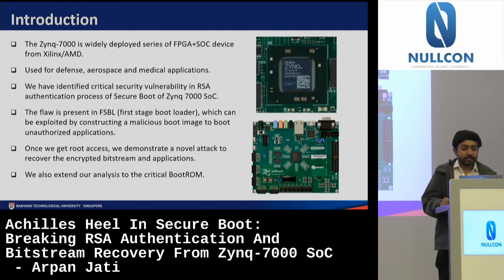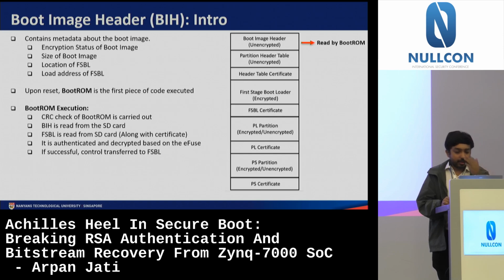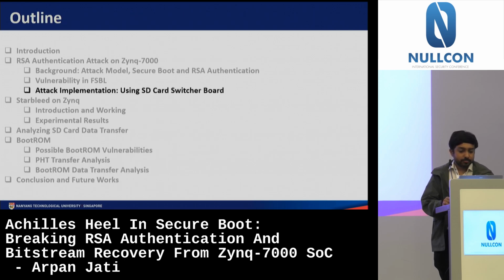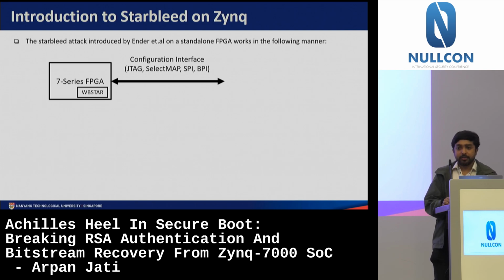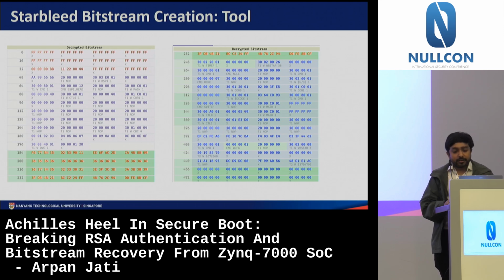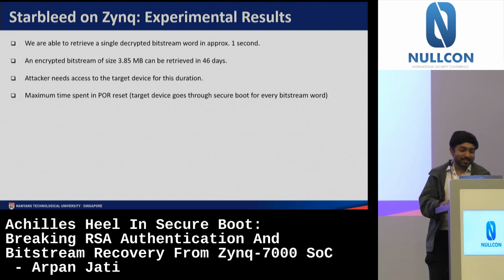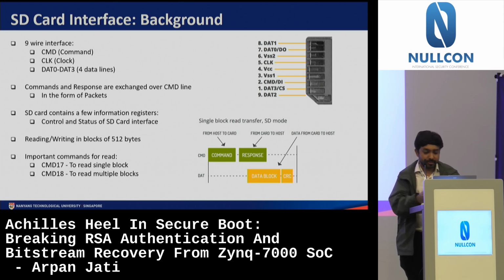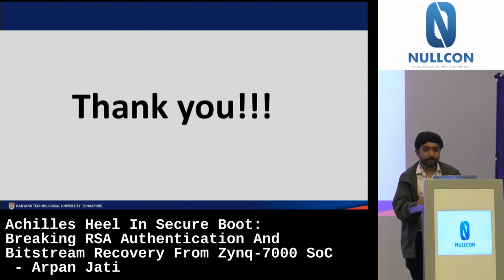Nullcon Berlin 2024 | Breaking RSA Authentication & Bitstream Recovery From Zynq-7000 SoC-Arpan Jati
Abstract

Secure boot forms the backbone of trusted computing by ensuring that only authenticated software is executed on the designated platform. However, implementation of secure boot can have flaws leading to critical exploits.

In this presentation, we highlight a critical vulnerability in open source First Stage Boot Loader (FSBL) of AMD-Xilinx’s flagship and award winning Zynq-7000 System on Chip (SoC) solution for embedded devices. The discovered vulnerability acts as a ‘single point of failure’ allowing complete bypass of the underlying bypass RSA authentication during secure boot.